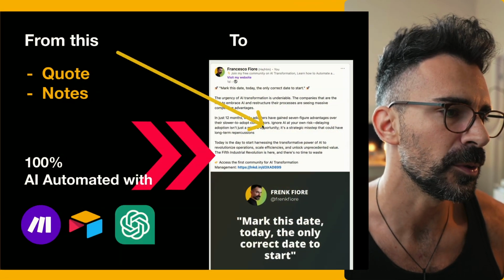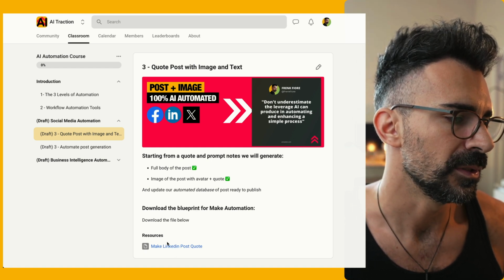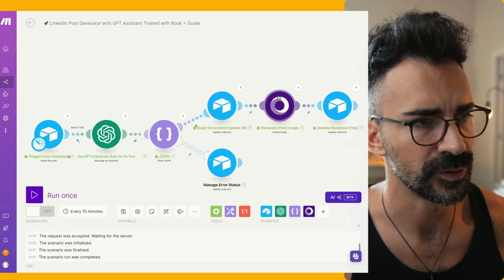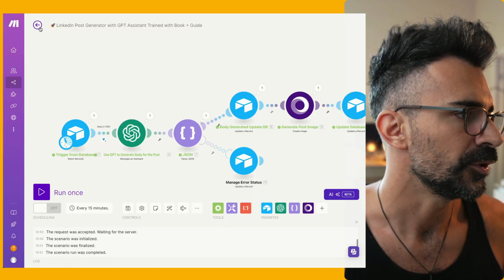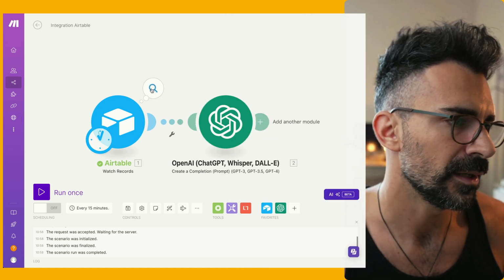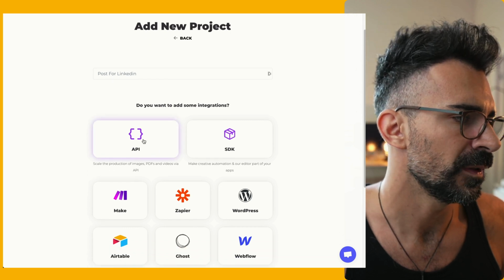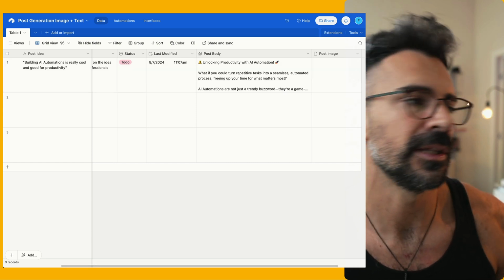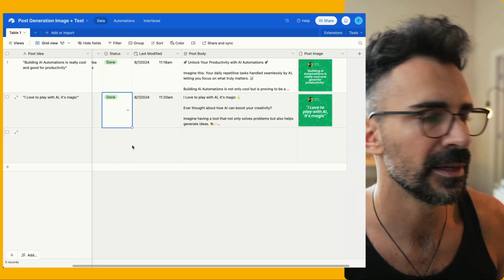How to Build your first AI Workflow Automation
In this tutorial I show you how to build an 100% automated workflow using GPT4o to Automated the Creation of a Post For Linkedin including Text and a nice Image with Custom Layout. 100% Codeless.

Learn how to build your fist automation using Make, Airtable and OpenAI API without writing any CODE.

Access other free course, download the blueprint and the prompts used in this tutorial from AI Traction Skool Community:

📙 AI Traction Book on Amazon

00:00 Automate Text & Image
01:00 Workflow Overview
02:00 Make Overview
02:45 Airtable Overview
03:10 Skool & Blueprint
04:25 Run Preview
07:30 Step 1 Database
09:30 Create Make Scenario
10:30 GPT Integration
13:45 Parse JSON
14:15 Update DB
15:50 Automate Image
17:50 Placid Integration
19:51 Test Automation
20:00 Final result
21:30 Add filter status
22:15 Next steps